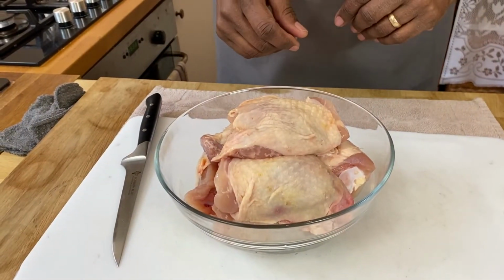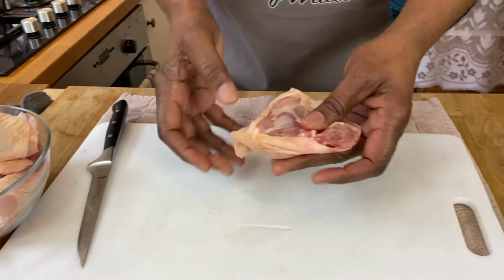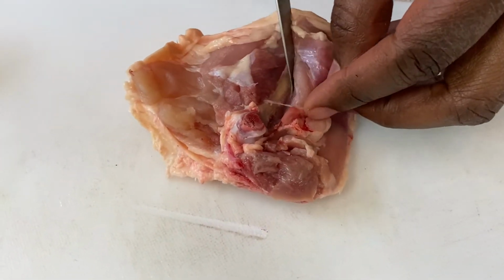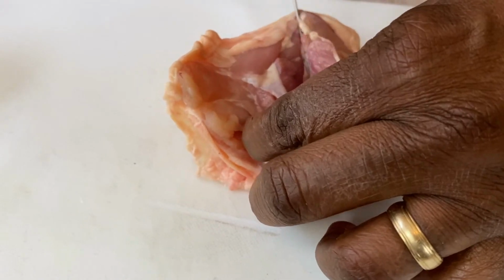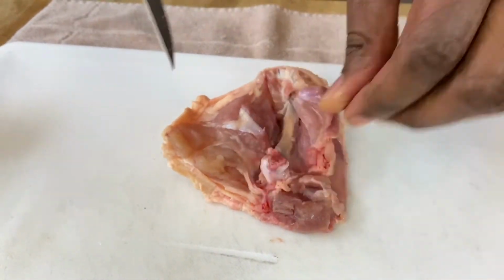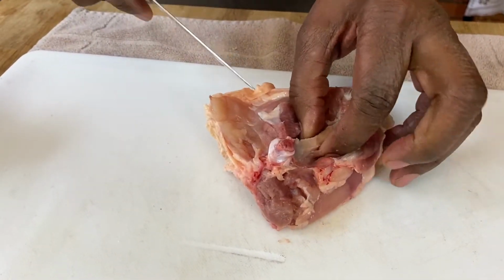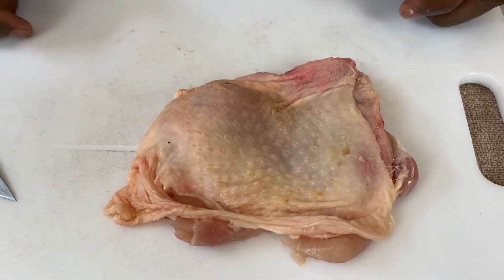How To Debone Chicken Thigh Technique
When you need boneless Chicken Thighs, don't spend extra money; this short video will show you a quick and easy technique on How To Debone Chicken Thigh!

If you are inspired to re-create any of our recipes, please feel free to post a photo on our "Homecooking With Chef Walter" fb page or my IG: @waltereagleton, and remember to use the hashtag

To not miss a thing, sign up for our occasional emails!

LINENS: Please meet our friend Rosanna Buonocore, the owner and provider of our amazing linens which we use in our videos.

QUICK SEARCH FOR EQUIPMENT USED IN OUR VIDEOS - SEE BELOW

"Chef Walter and his wife Kim own this unique small group tour company where they host groups of 6-12 guests for one-week luxury Adventures in beautiful locations throughout Europe and The States. Walter has the privilege of being the Adventure Chef, creating and preparing daily gourmet meals for their guests. They also enjoy creating in-home private dinners for clients and friends when they are back in the States. Many guests request their recipes and want to learn cooking tips.
So In this video series, from their home kitchen in the beautiful Loire Valley of France,  Walter will demonstrate a wide variety of recipes, from Culinary Classics to Originals, as well as covering Professional Kitchen Techniques for the Home Chef."

About Chef Walter
With a strong background in the creative and visual arts, Chef Walter’s style can best be described as “gastronomic bistro”. Having completed a “Diplome de Cuisine” at the famed Le Cordon Bleu Culinary Institute in Paris, as well as the highly rated Walnut Grove Cookery School in France’s Loire Valley, Walter relies on his French training and techniques to assure top quality, but remembers his Texas roots and always cooks from the heart! During week-long Adventures, Walter always includes a mix of the Classics and Regional recipes, as well as a healthy dose of original recipes.

“I love when a plate looks beautiful; however, I feel like a dish should be tasty AND satisfying on its own, and not dependent on several other courses to make you satisfied.”